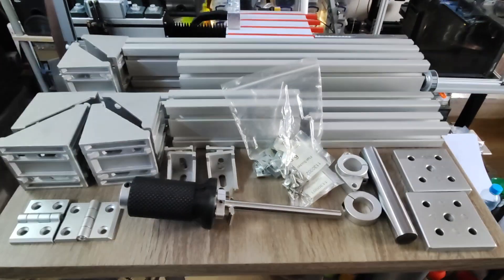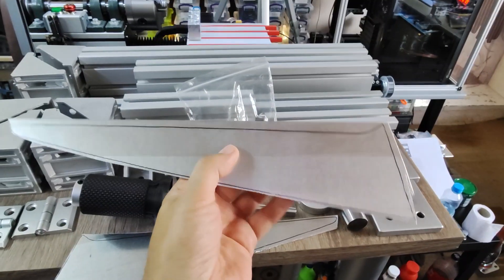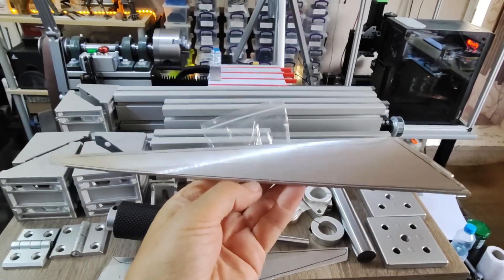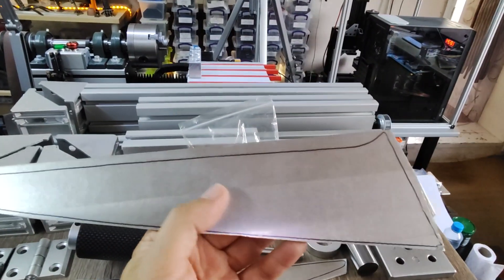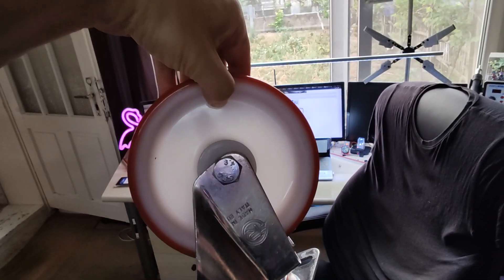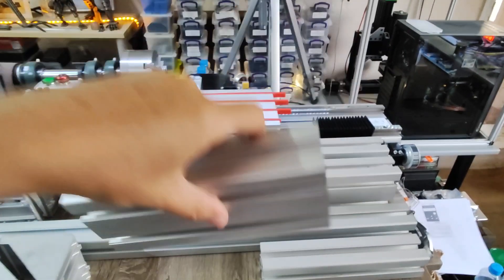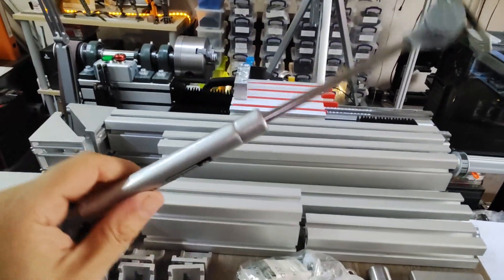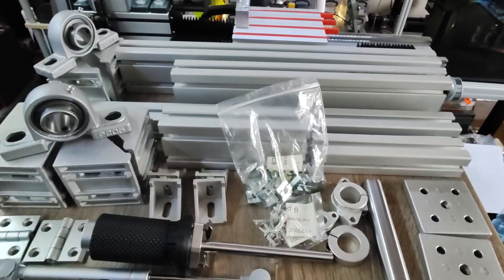DIY 2x72" 2 HP + VFD Belt Grinder no Welding required, with 4080 Aluminum Profiles by Hayri Part 1